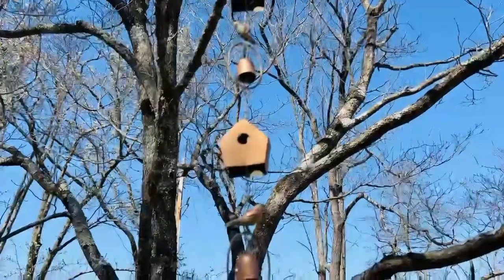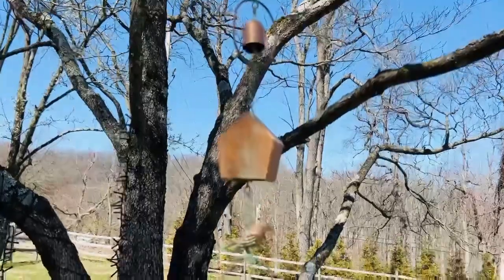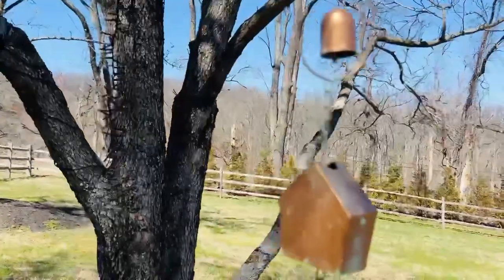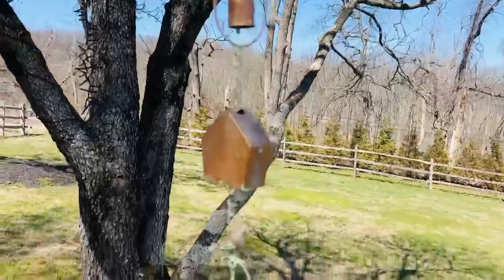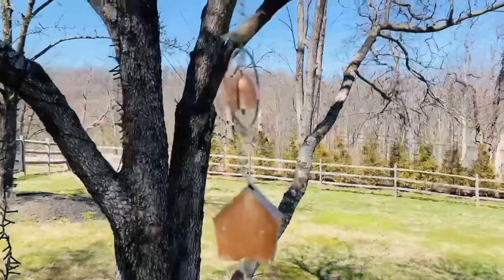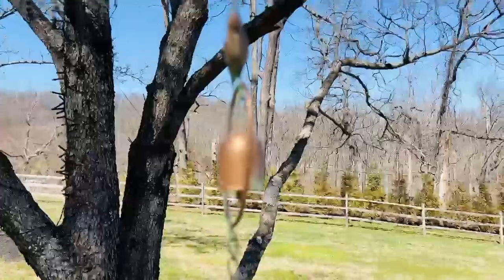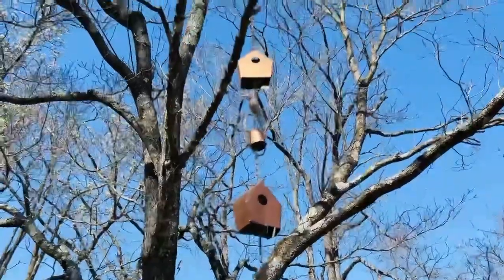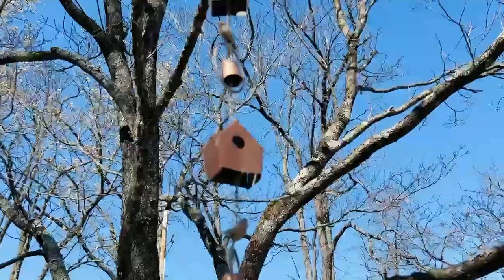Birdhouse Rain Chain